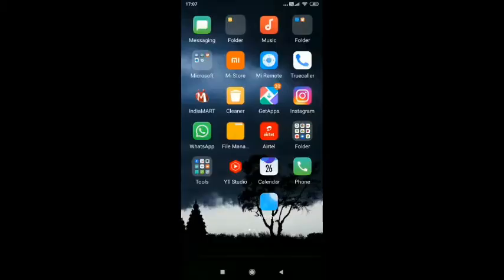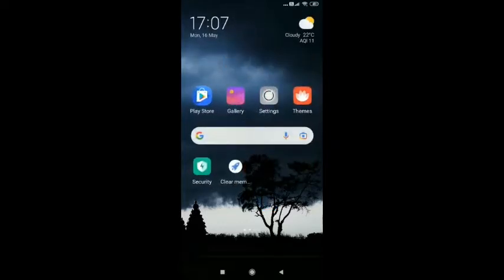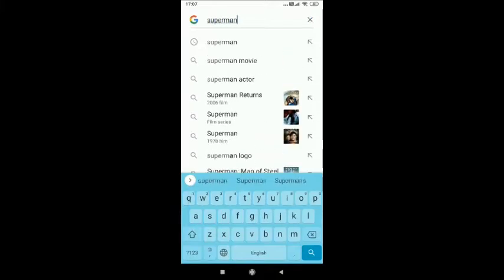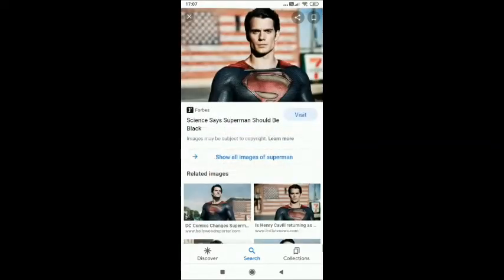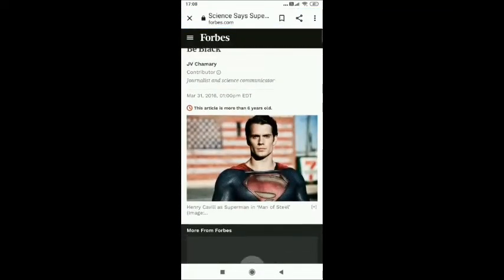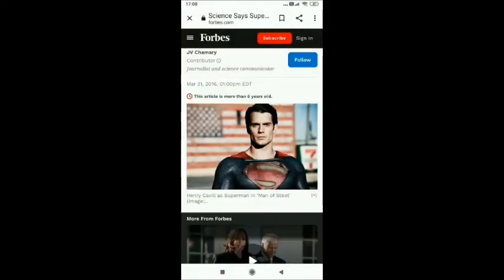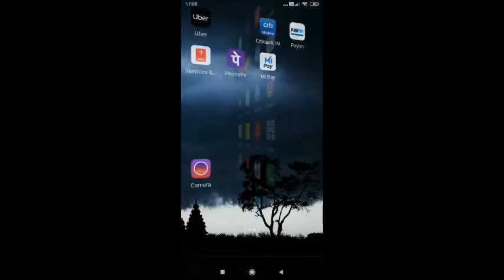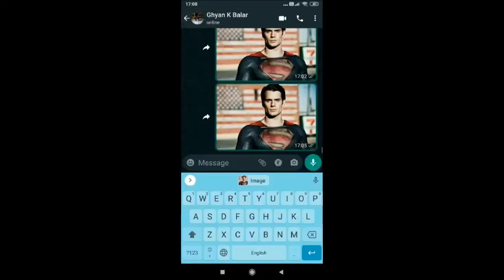How to Use Google Images Without Downloading Directly into Whatsapp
In this Video,I will show you how to use any google images without downloading directly in to whatspp .